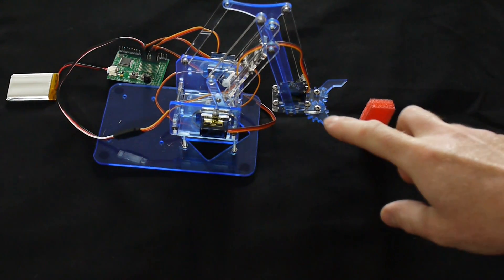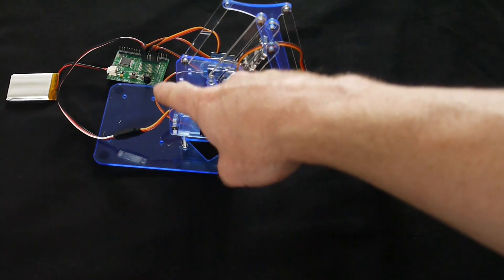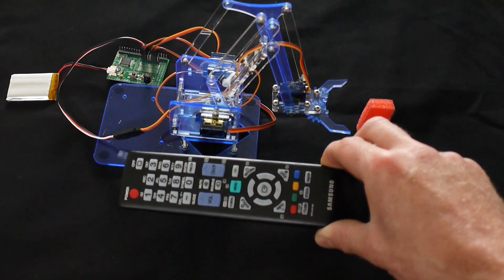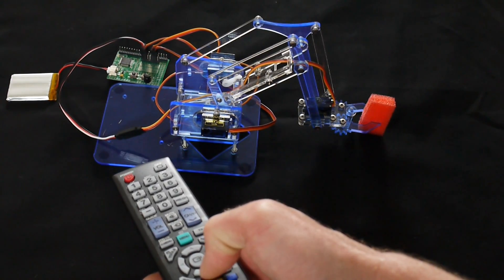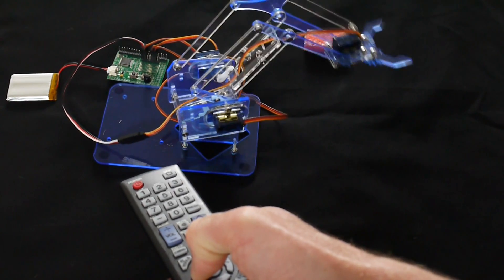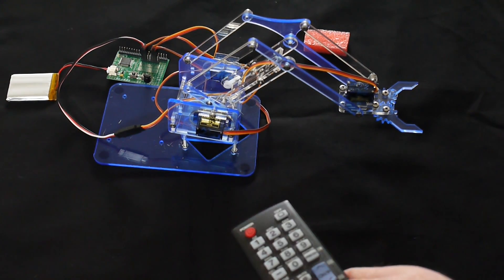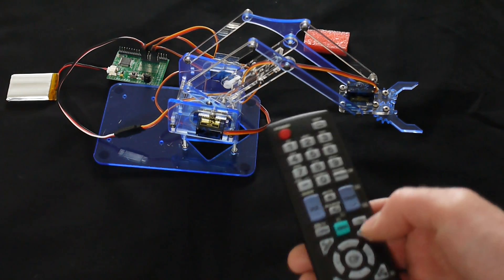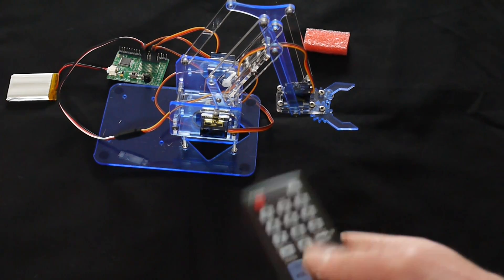MeArm and Espruino - Remote Controlled Robot Arm